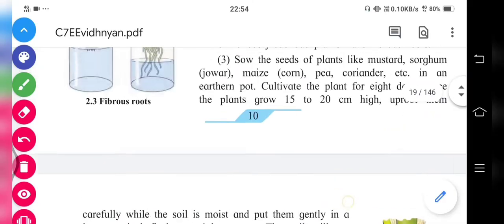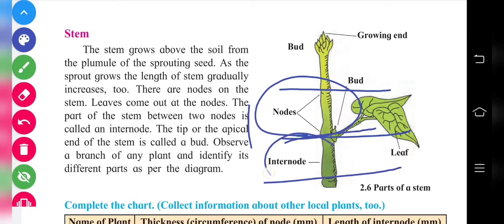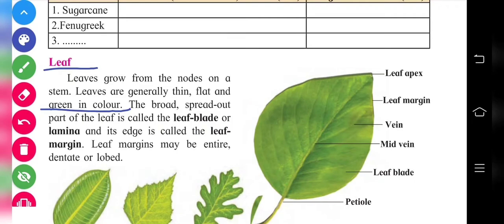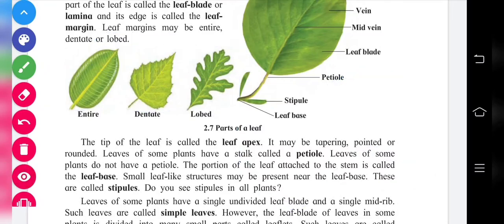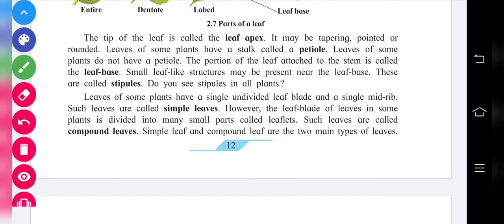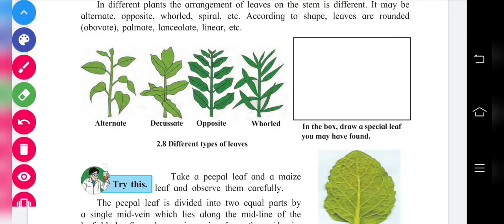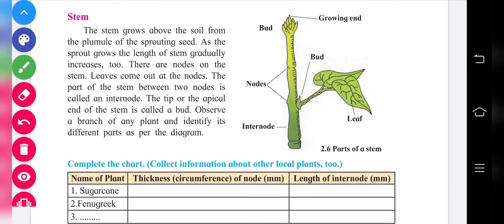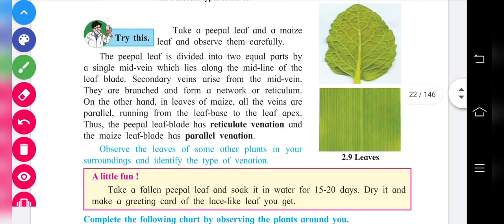Plants: Structure and Function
Leaf
Leave
Steam